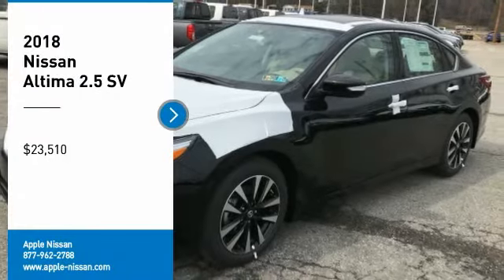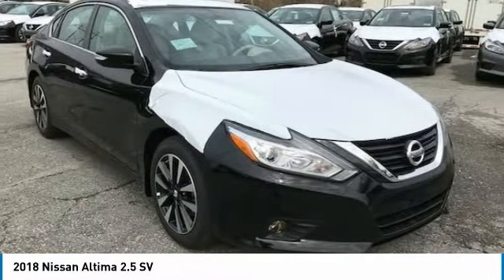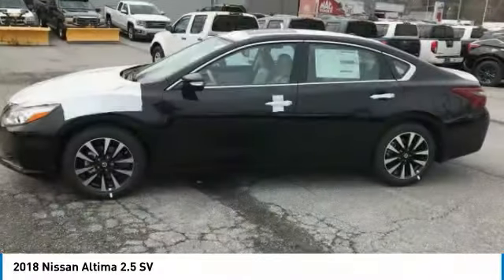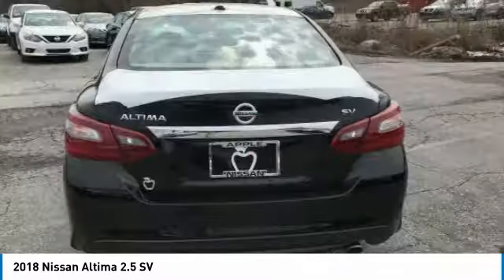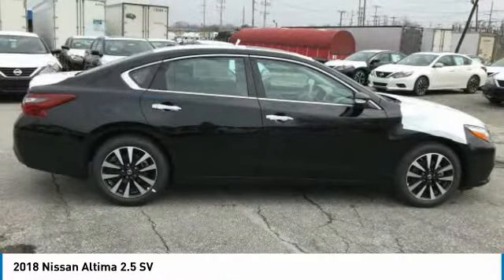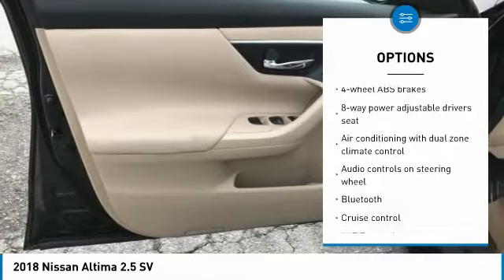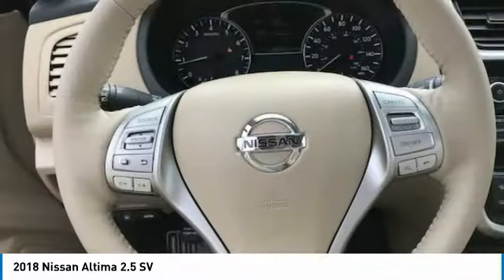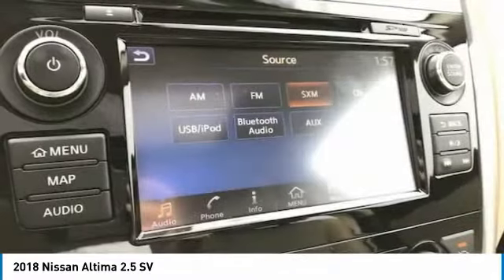2018 Nissan Altima York PA 26875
2018 Nissan Altima 2.5 SV

Apple Nissan
1510 Whiteford Rd

Standard features include: Bluetooth, Remote power door locks, Power windows with 1 one-touch, CVT Transmission, 4-wheel ABS brakes, Air conditioning with dual zone climate control, Cruise control, Audio controls on steering wheel, Traction control - ABS and driveline, 8-way power adjustable drivers seat, Head airbags - Curtain 1st and 2nd row, Passenger Airbag, Multi-function remote - Trunk/hatch/door/tailgate, remote engine start, Power mirrors, Tilt and telescopic steering wheel, 179 hp horsepower, 2.5 liter inline 4 cylinder DOHC engine, 4 Doors, Front-wheel drive, Fuel economy EPA highway (mpg): 38 and EPA city (mpg): 27, Front fog/driving lights...  Take a test drive at Apple Nissan-Rt 30 York PA. Prices include all applicable rebates and financing through NMAC. NMAC rebates subject to finance approval.